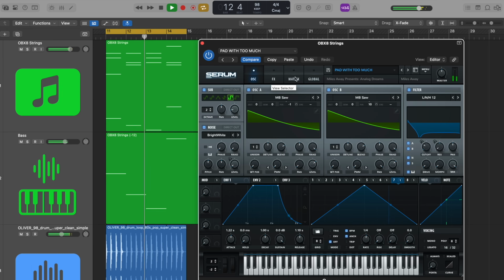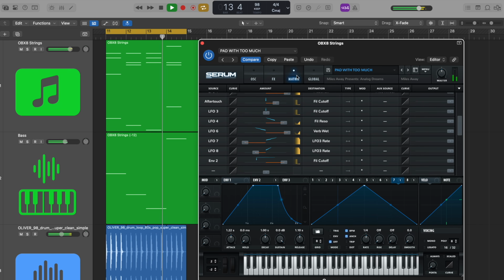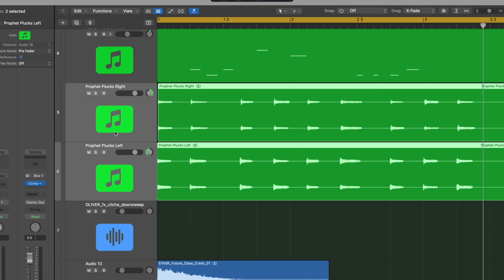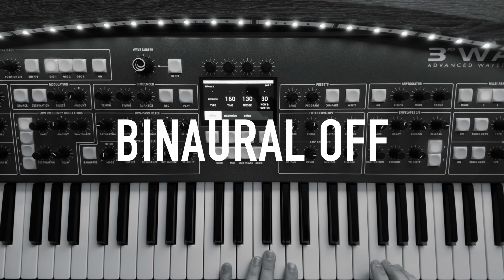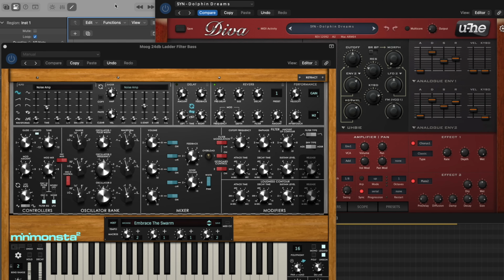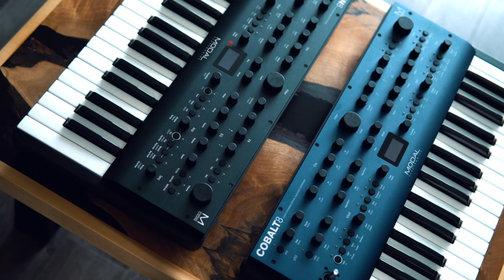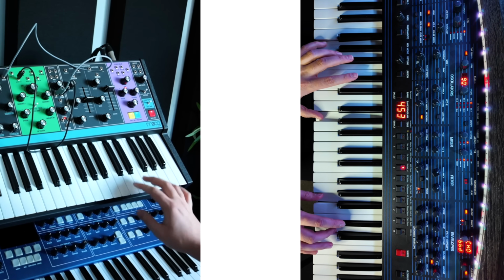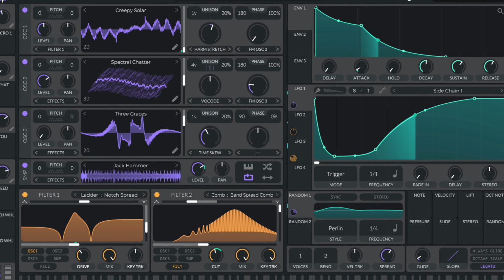12 Years Of Synth Advice In 12 Minutes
It's been 12 years since I started learning synthesizers, starting with VST plugins before moving to hardware analog synths & producing music full time. Time flies!

In this video, I share synthesizer tips, tricks & big mistakes I've made or lessons I've learned since I started learning synths & electronic music production.

0:00 - what this video is about
0:57 - sound design modulation tips
2:41 - tricks with envelopes
4:23 - get wider synth patches
5:30 - brightness without harshness
6:24 - complex sample fm and resampling synthesis
7:35 - choosing synths & hardware vs software thoughts
10:31 - how to use reverb and delay well
11:09 - getting in the flow state & learning synthesis